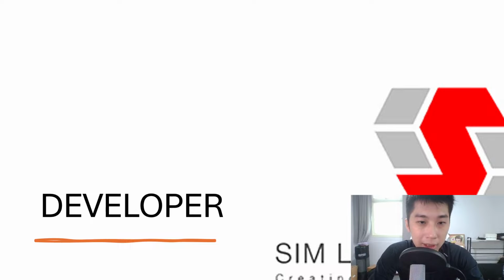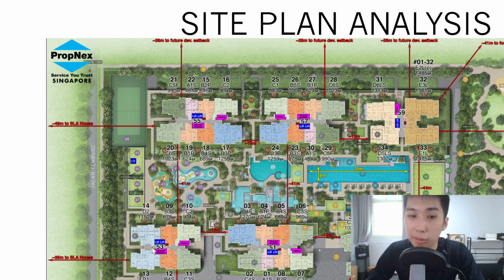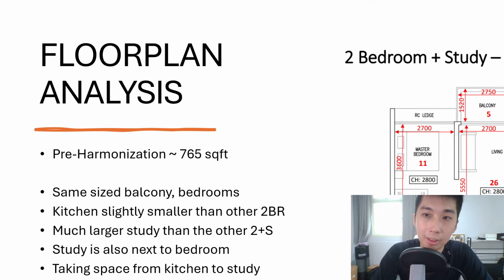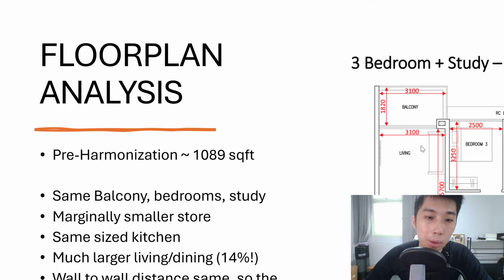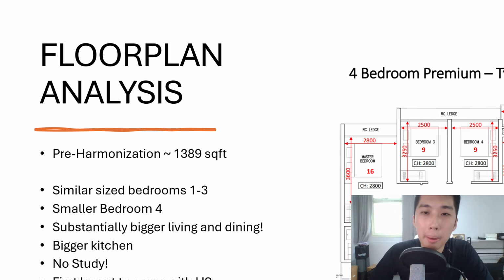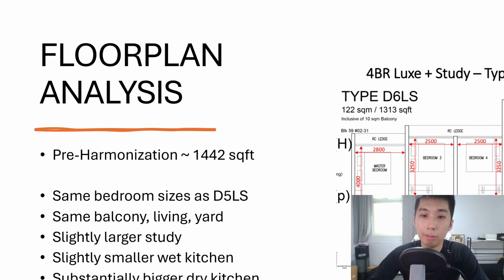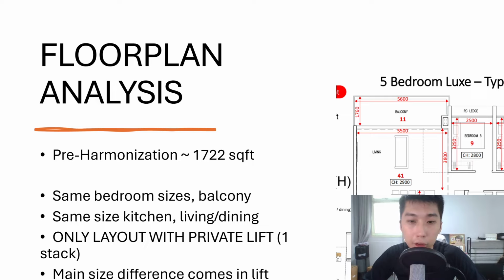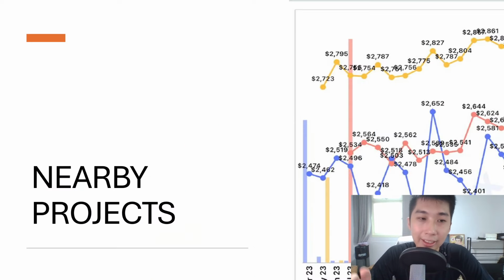BETTER THAN TEMBUSU GRAND? Emerald of Katong Review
01:02 Developers
01:35 Location
03:38 Unit Mix
05:20 Land Bid Price
06:21 Site Plan
07:49 1BR Floorplans
09:30 2BR Floorplans
15:43 3BR Floorplans
22:45 4BR Floorplans
35:15 5BR Floorplans
40:58 Entry Matrix
44:02: Recent Launch Performance